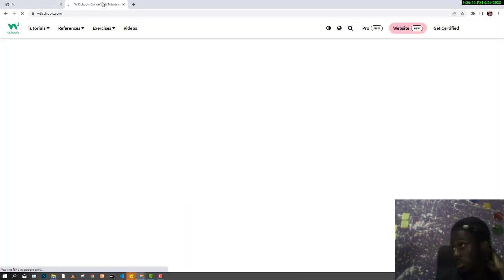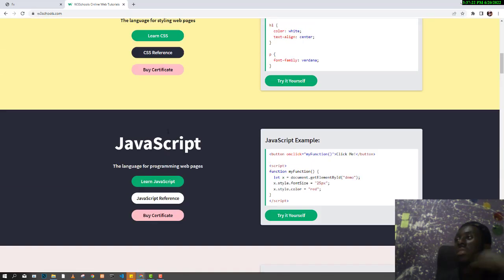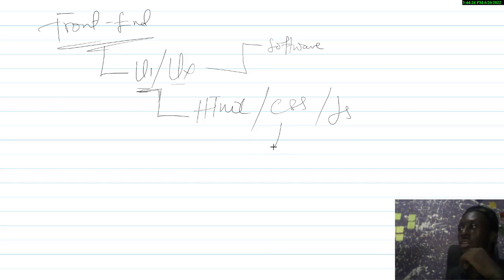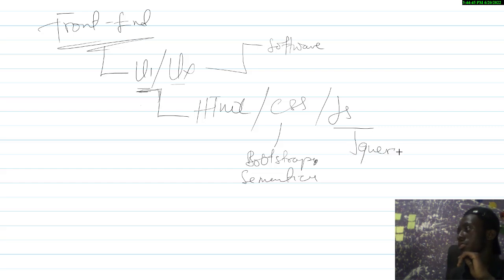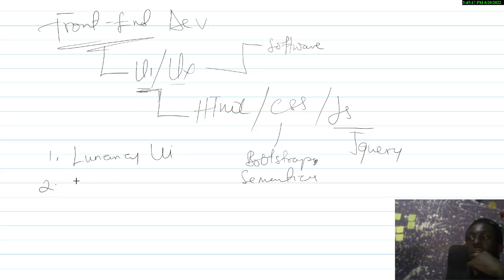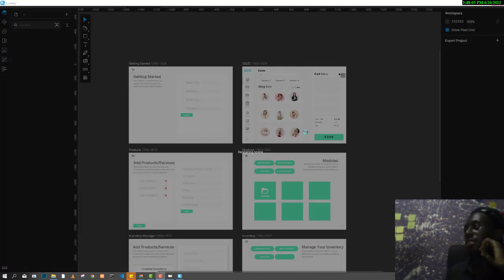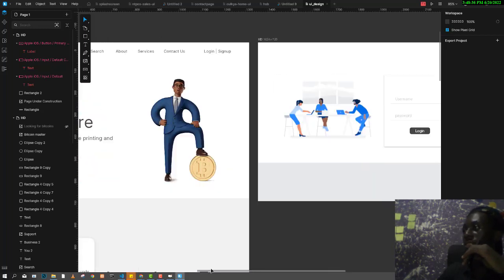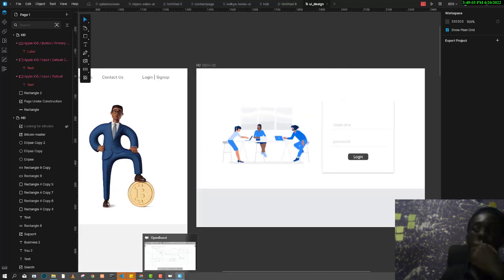FrontEnd webdevelopment || Explaining Basic Terms || video 3